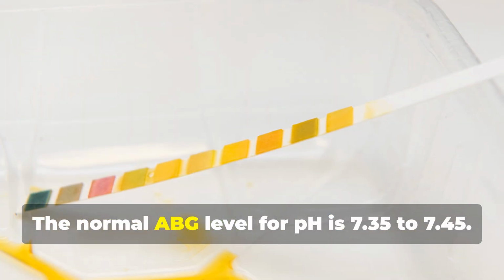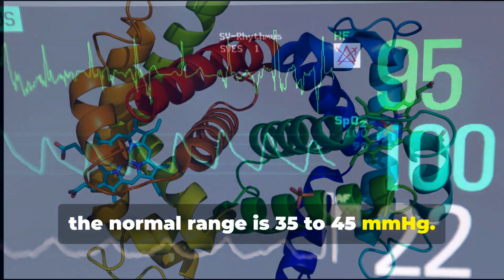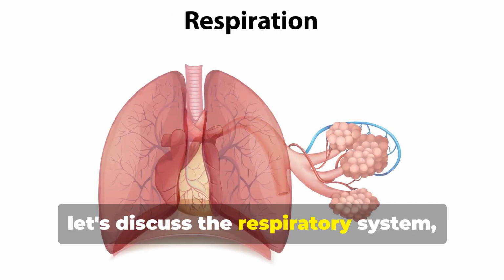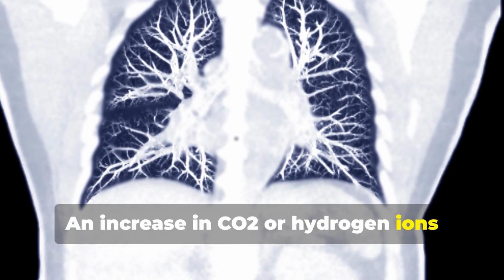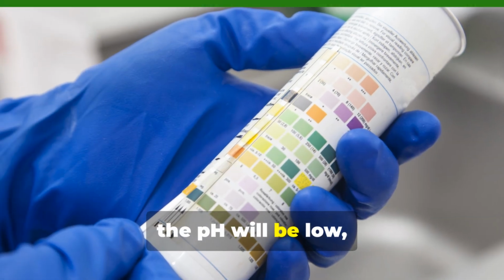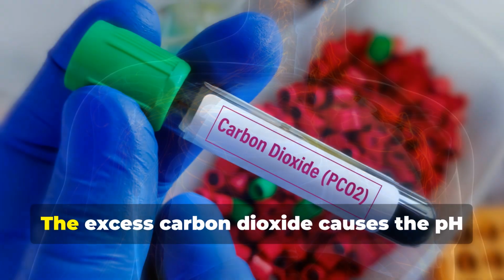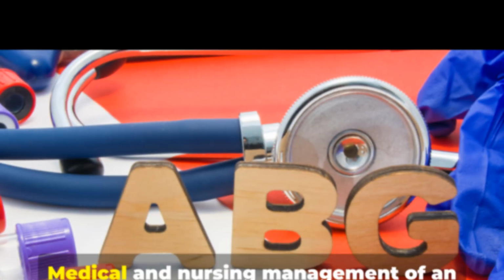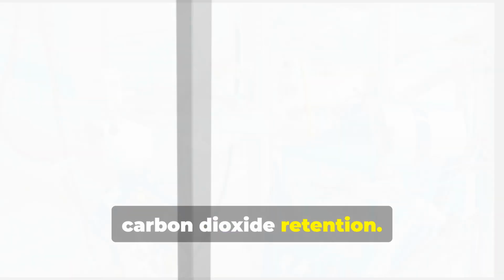Acid Base Balance & ABG Part I : Respiratory Acidosis/Alkalosis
Dive into the essentials of Acid-Base Balance, Part 1with this comprehensive video tailored for nursing students! Explore respiratory acidosis and alkalosis, their causes, symptoms, and nursing interventions in a clear, clinical style. Understand the critical components of arterial blood gases (ABG) and learn how the lungs and kidneys work to maintain pH homeostasis. It provides a wealth of knowledge in a short amount of time, so take notes and prepare for study.

Nurses Are Needed! Let Me Help You Learn!